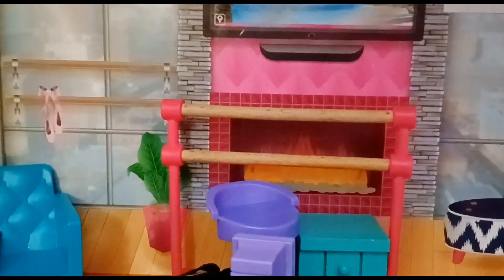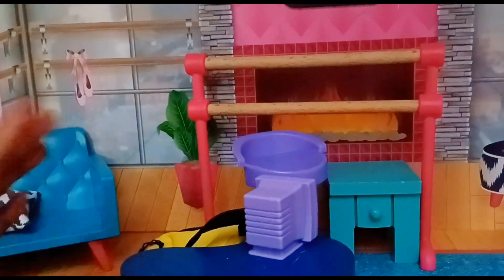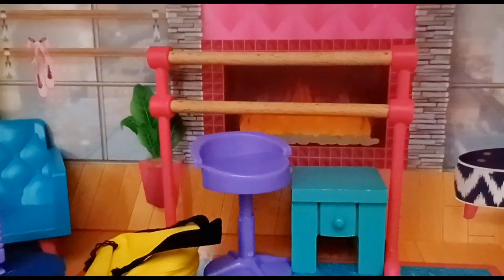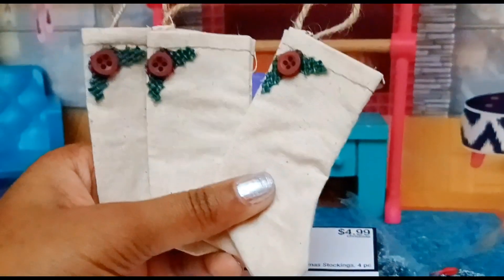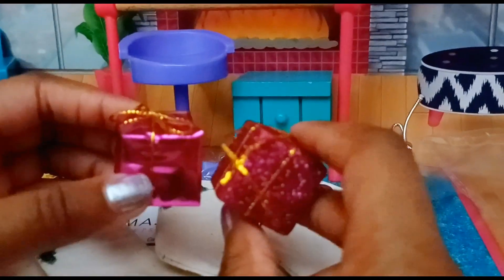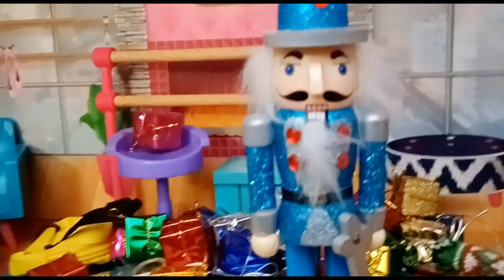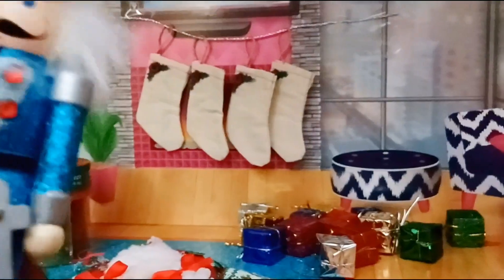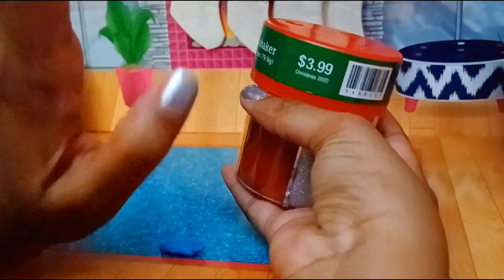Fun Holiday Miniature Decoration Finds! 🎄🎁 || Hobby Lobby Christmas Finds